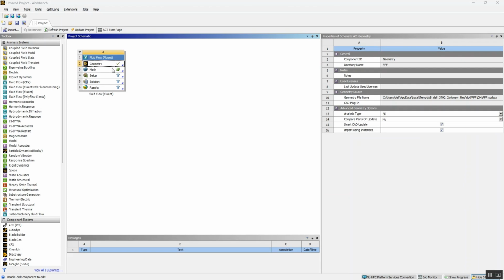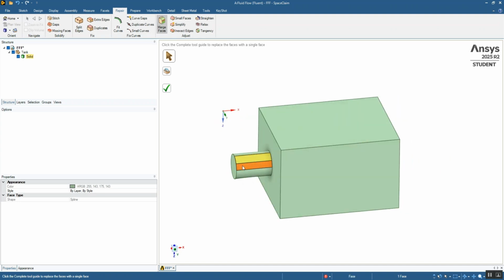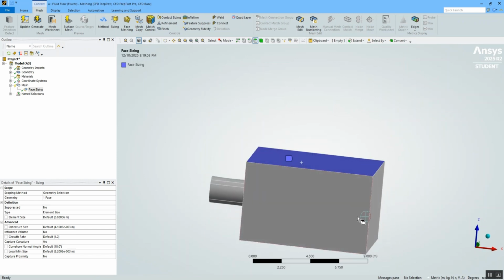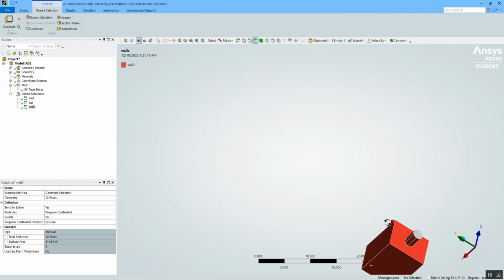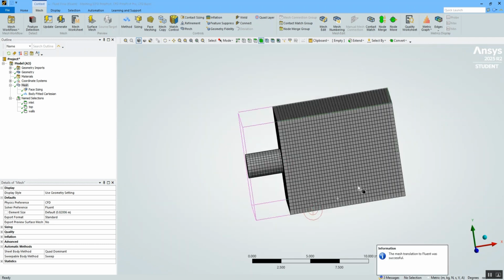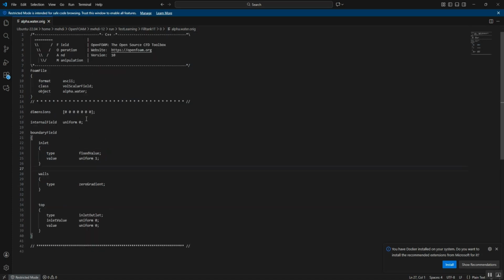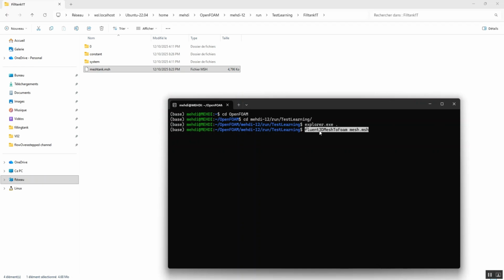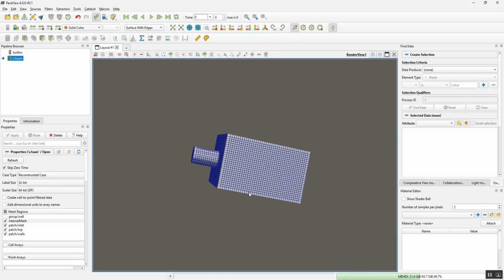OpenFOAM Tutorial: Tank Filling Simulation – Part 2/3: Meshing & Setting Boundary Conditions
In this second part of the OpenFOAM Tank Filling Simulation tutorial, we move from geometry to meshing and boundary condition setup.